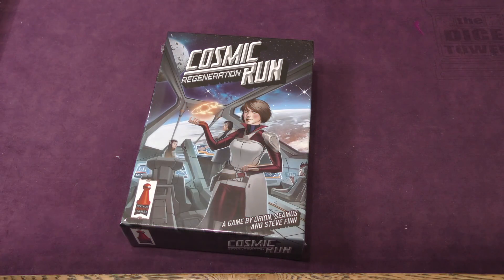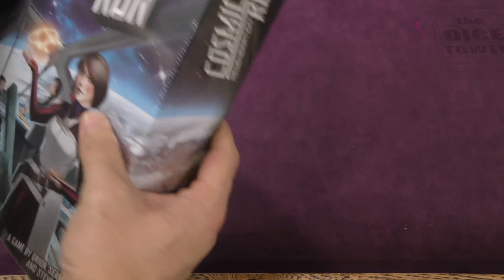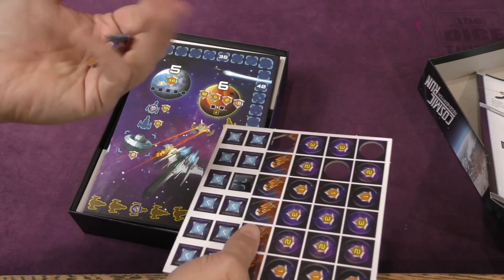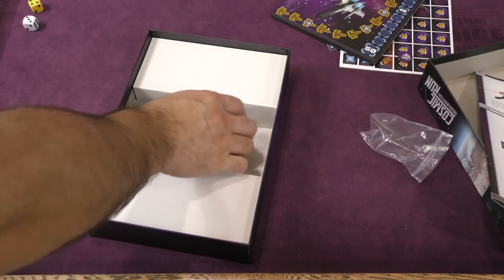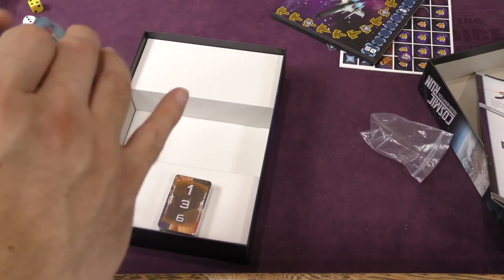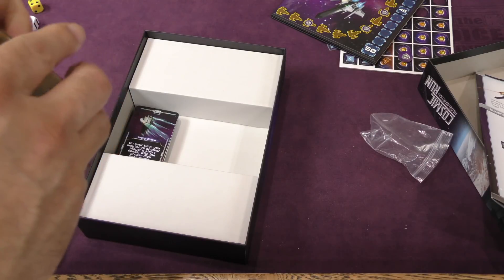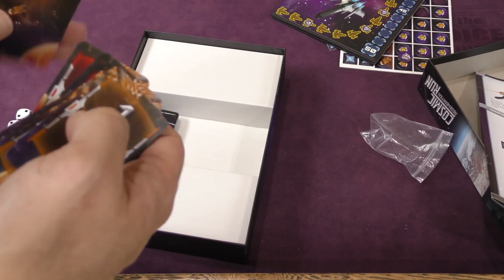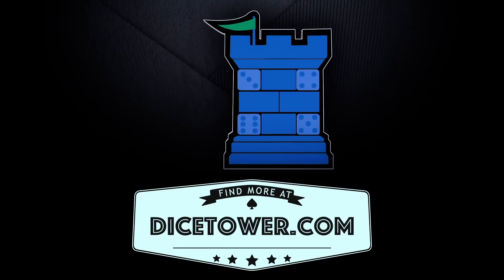Daily Game Unboxing - Cosmic Run: Regeneration